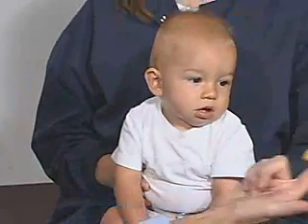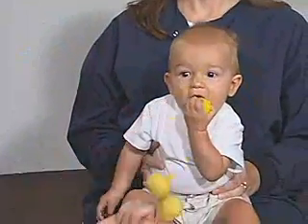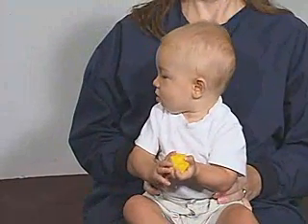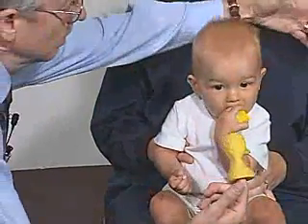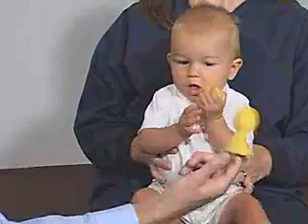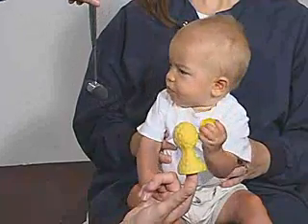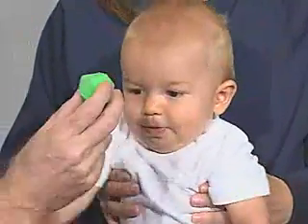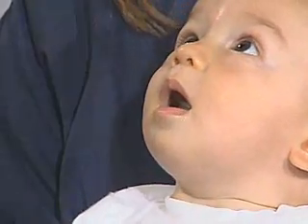Pediatric-Neuro Exam 6 month: Cranial Nerves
Cranial Nerves
The baby is able to visually track an object throughout the horizontal and vertical planes. An interesting or colorful object is most helpful. To test visual fields, have the baby focus on an object in front of him and then bring a second object from behind him until he sees the object in his peripheral vision. He should turn toward the new object. Saccadic eye movements are tested by using interesting toys and sounds and watching the eyes jump from object to object. To test hearing, produce a sound out of the babys sight and then watch the baby turn and localize the sound. Facial movements are noted as the baby smiles or cries.